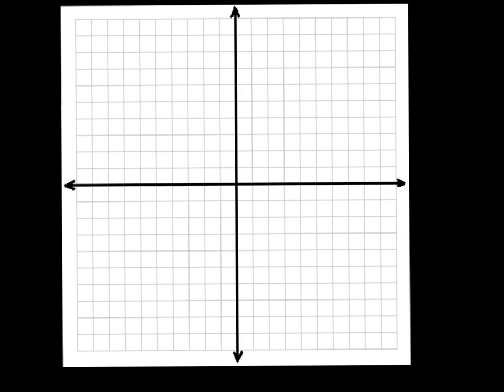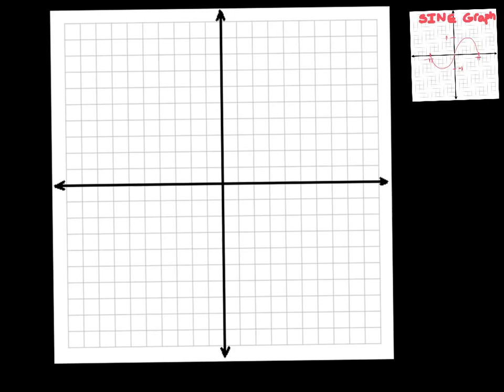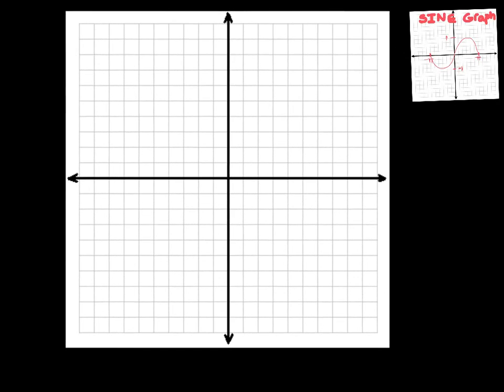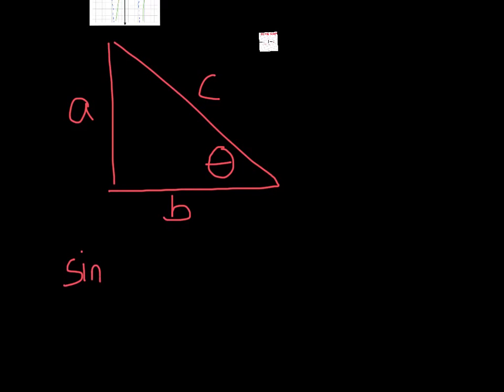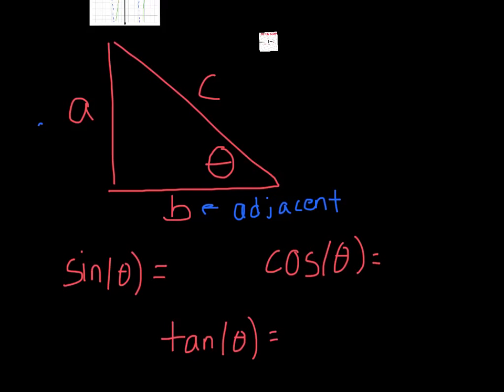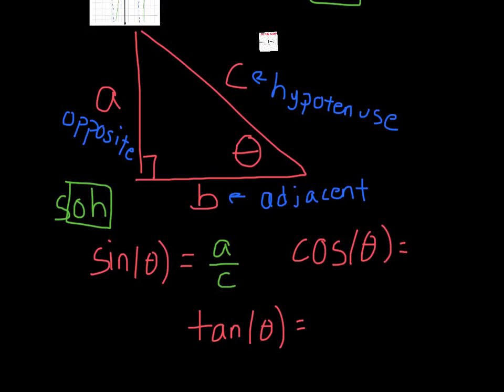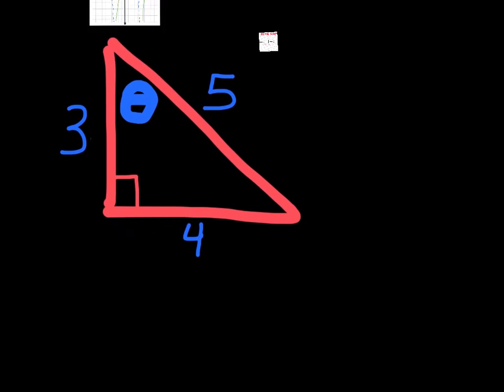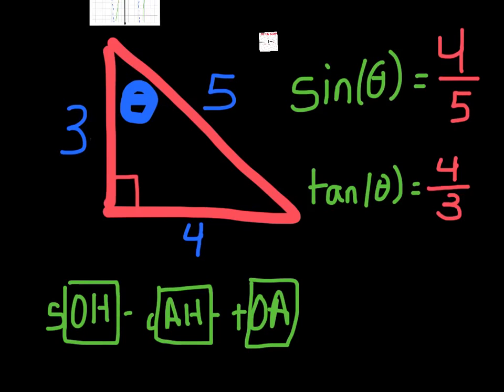SAT MATH Basic Trig